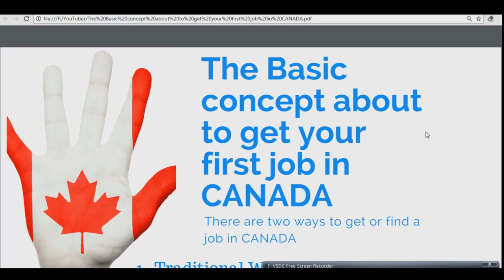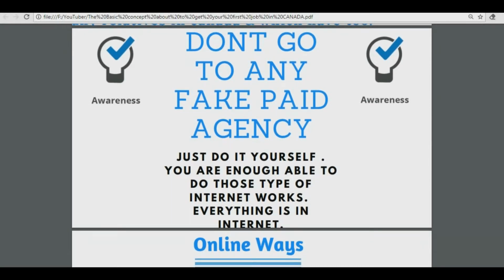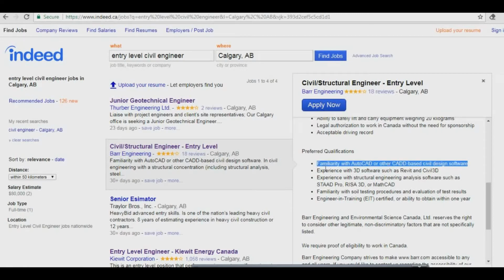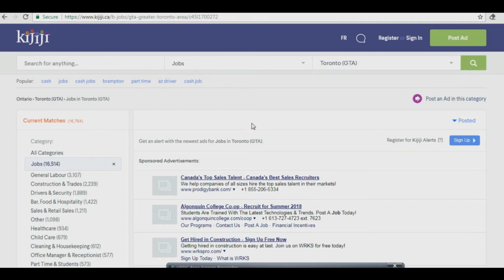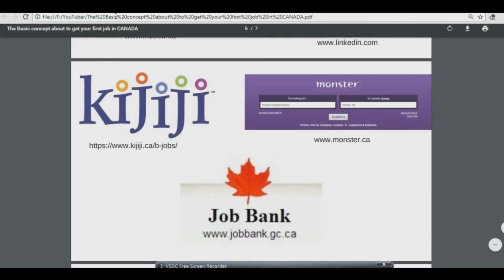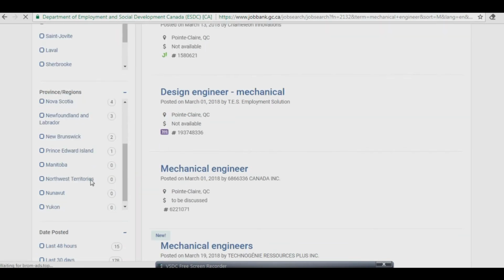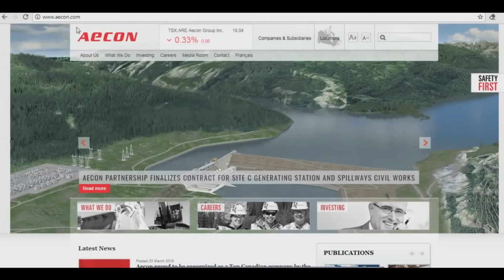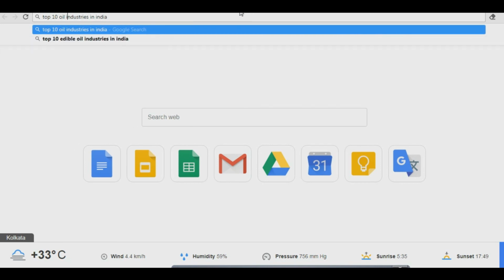How to find a Job in Canada - "Freshers Must Watch"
Want to work in Canada ?  Then watch this video till the end.
For every Student or Experienced ones. Tutorial that how you can search or apply for a Job in canada from sitting in your home.

how to find a job in canada from india,
how to find a job in canada as an immigrant,
how to find a job in canada as a non-canadian,
how to find a job in canada from abroad,
how to find a job in canada